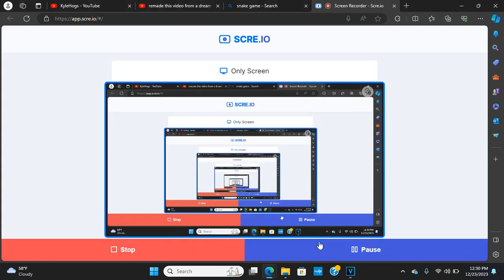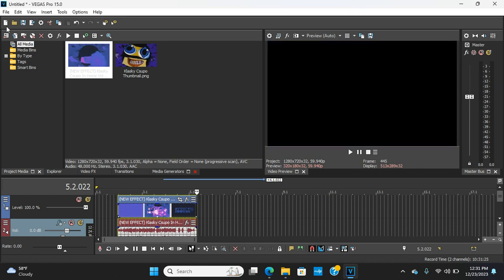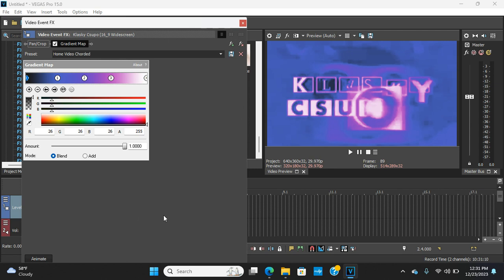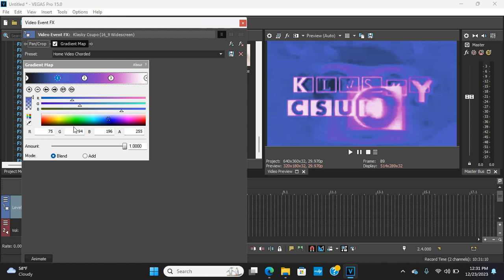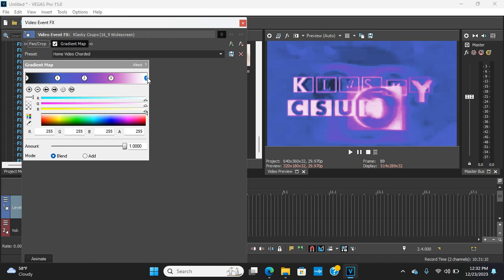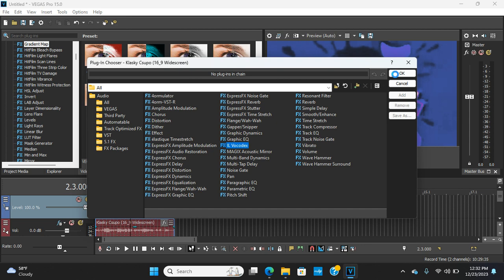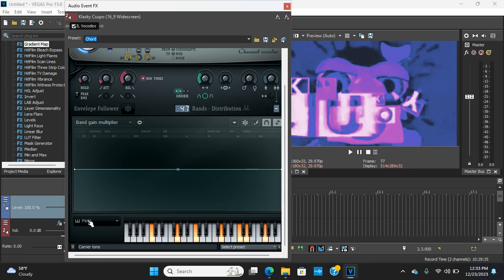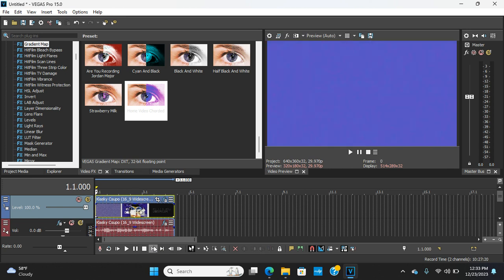(700 SUBS SPECIAL + 1 YEAR ANNIVERSARY SPECIAL 2/2) How To Make Home Video Chorded